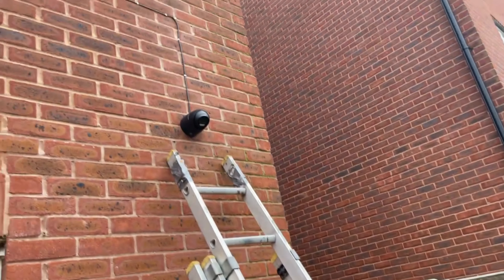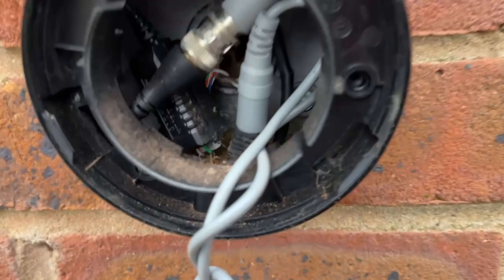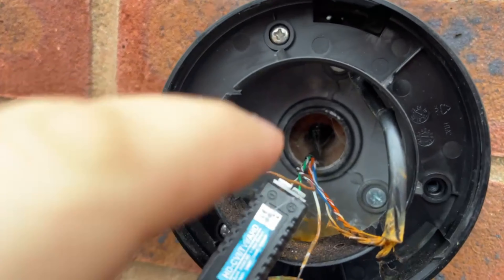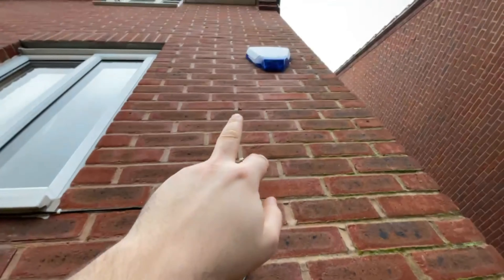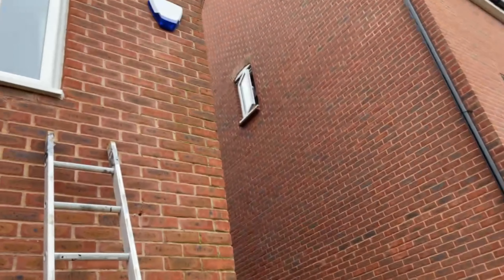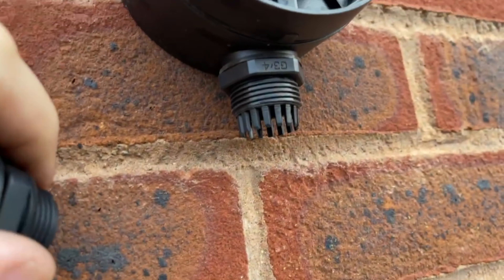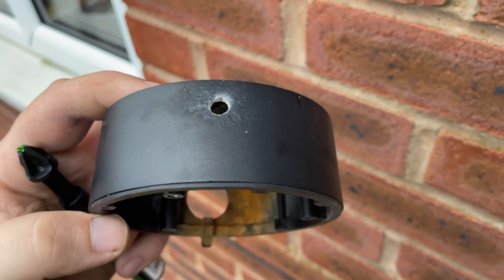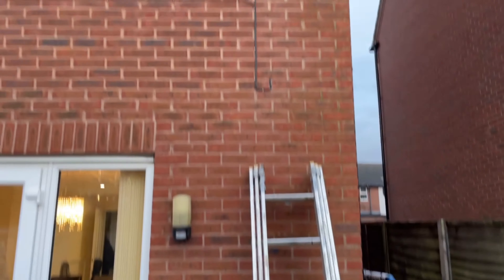Cowboy CCTV Install Put Right - Exotic Life Of A Security Engineer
Absolute shambles of a cctv installation installed by a "professional installer" who gets large scale jobs, clearly this isn't the first time he has done a dodgy job. How can people get away with this? Should we name and shame?

This unknowing customer unfortunately paid more than they had to. This installer charged far more than what we would have charged to do the job to a perfect standard first time round. Now they've also had to pay to have it all rectified!

Do your research on companies/installers, check for previous installation pictures on their social media, check reviews, make sure they've been present on social media for some time to ensure their company integrity.

HikVision CCTV Camera Installation